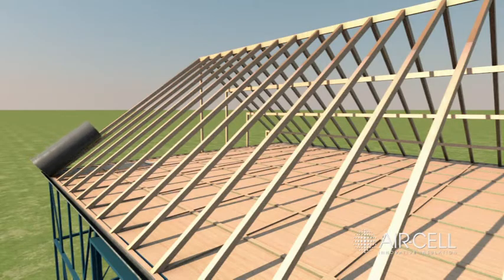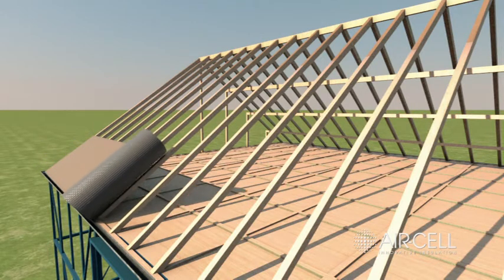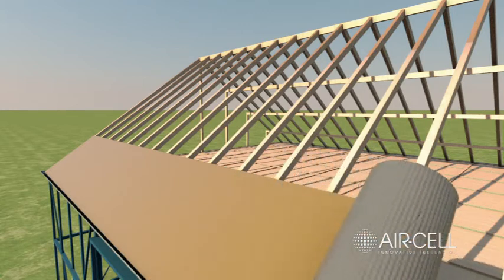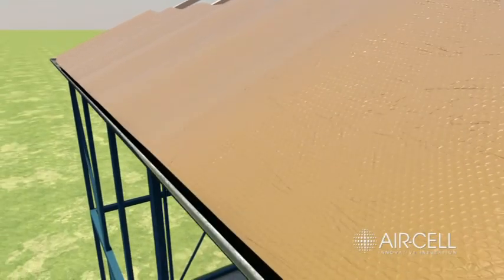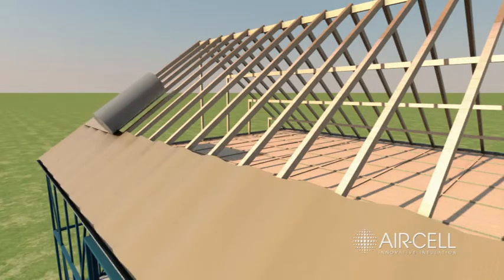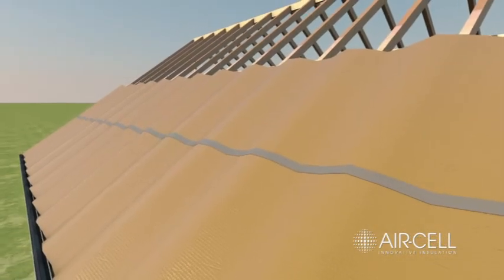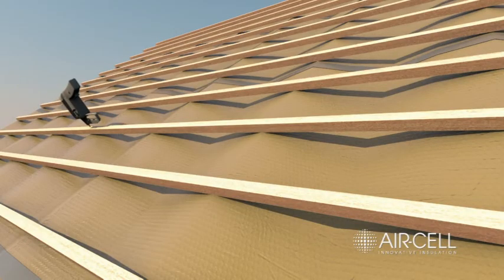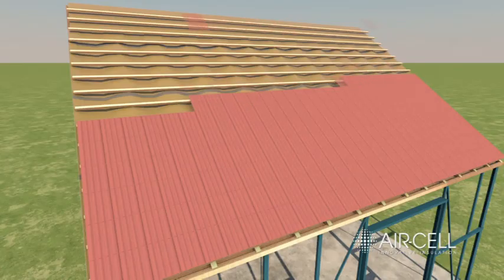Air-Cell® installation instructions: Tiled residential roof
A video detailing the installation steps of Air-Cell® Thermo Reflective Insulation on a tiled residential roof.